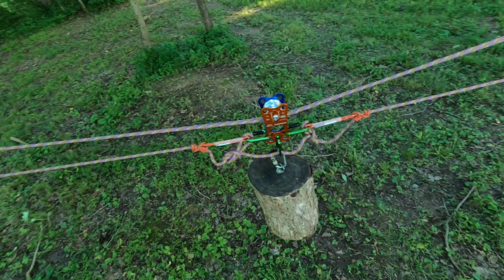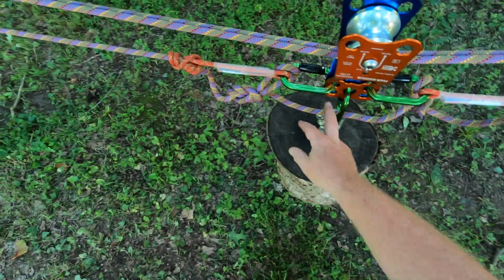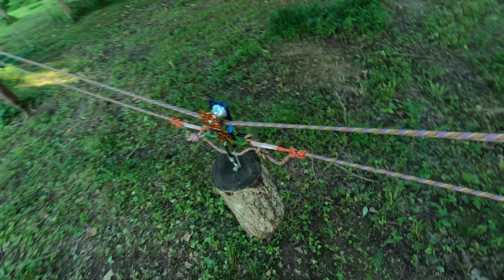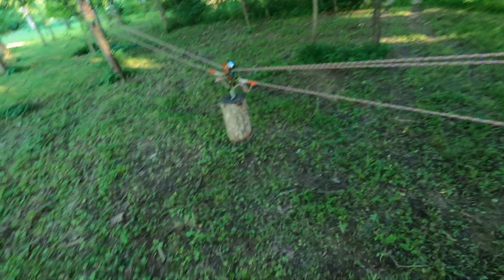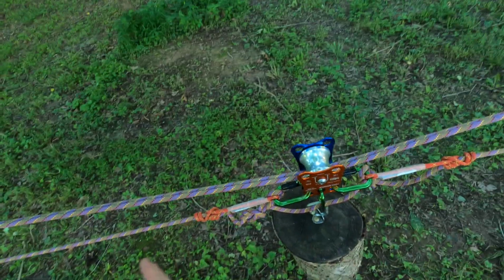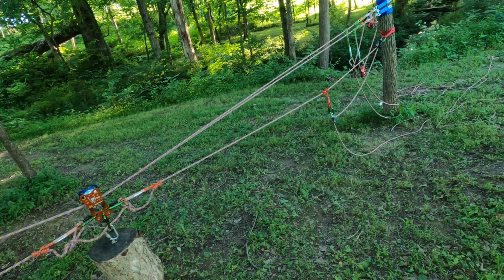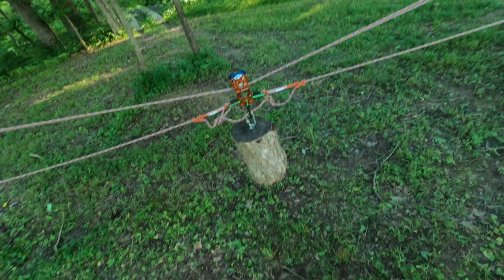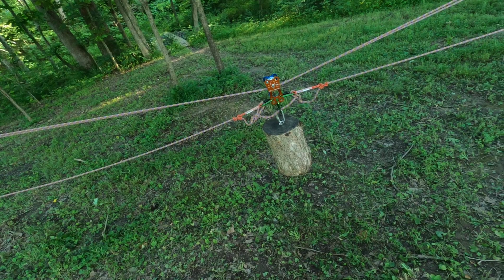How to create a Rope Highline: moving the carriage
Here is step two of the highline,  creating the ability to move a load back and forth along your track line.